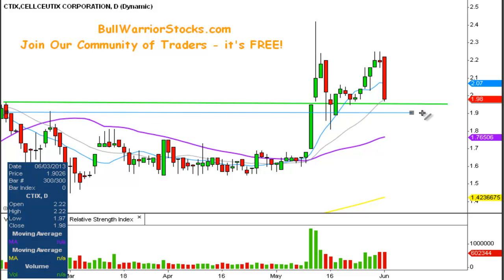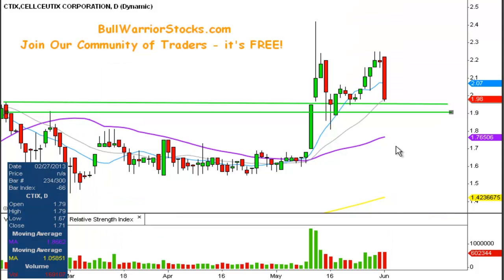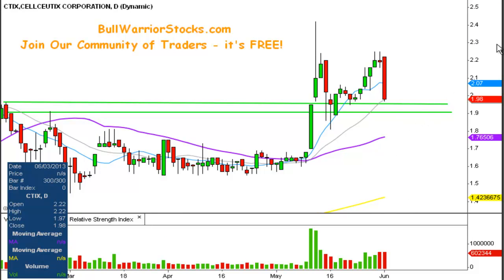Cellceutix Corporation (CTIX) Stock Trading Chart_6/3/2013